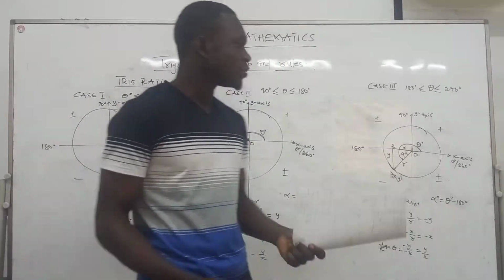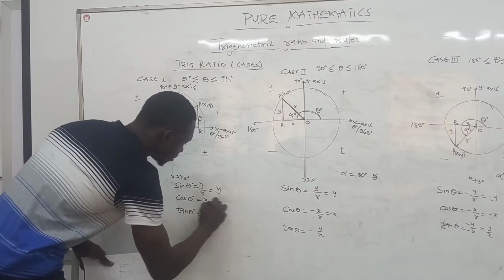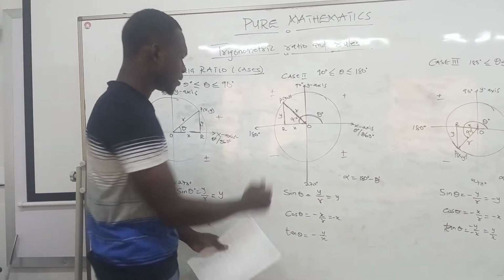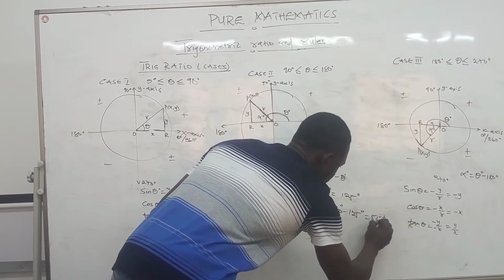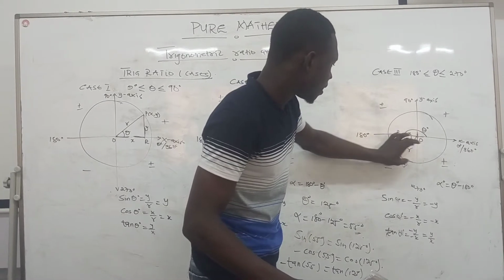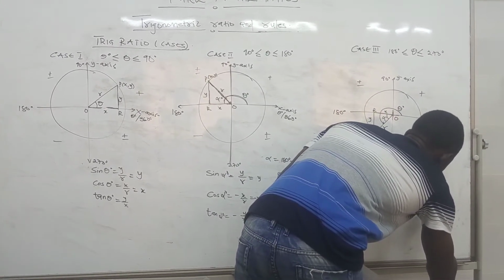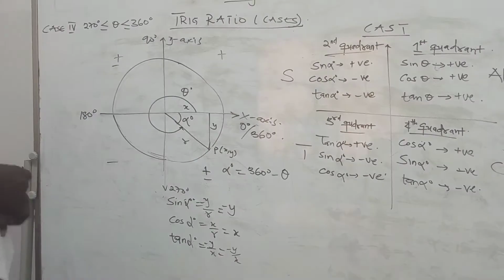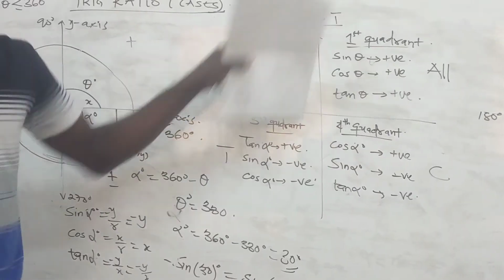PURE MATHEMATICS:- TRIGONOMETRIC RATIO AND RULES (CASES)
This video identifies the various cases in trigonometric ratio
and also identifies each quadrant with the appropriate sign on the trig identities